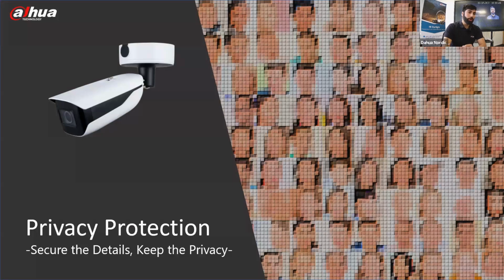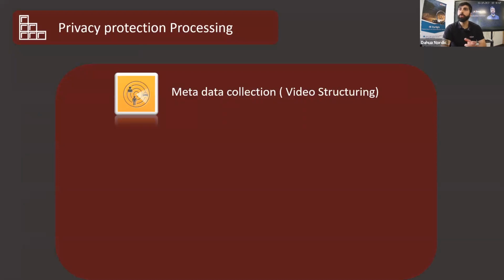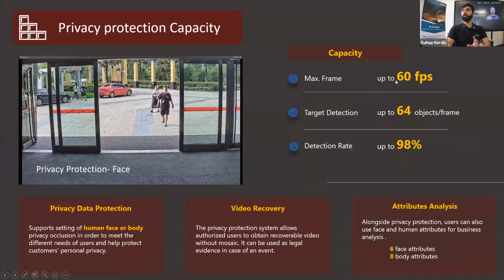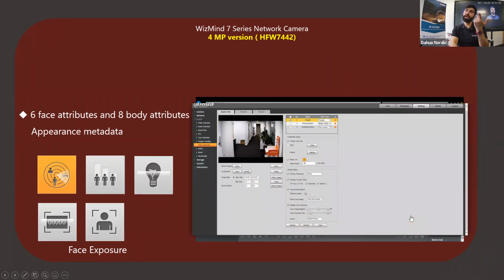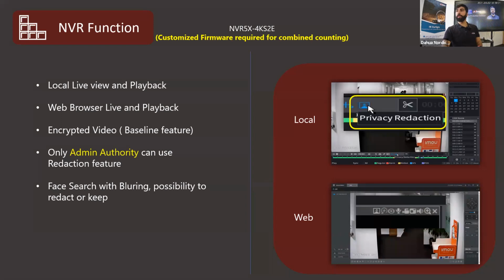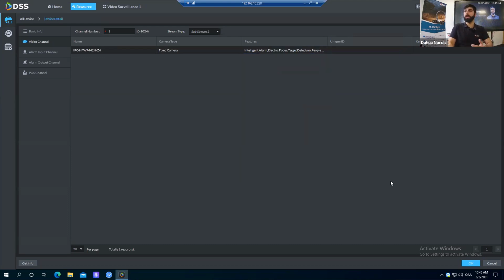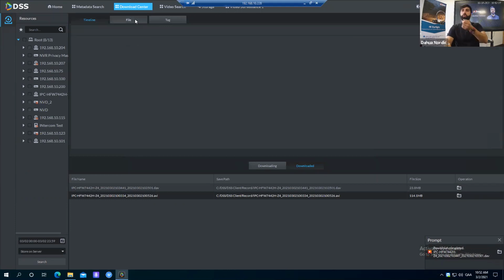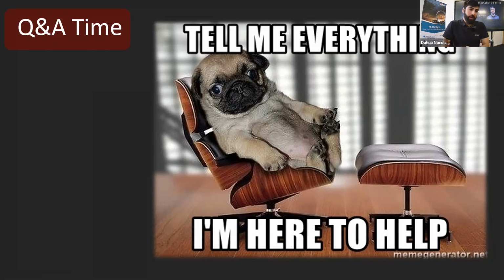Webinar Record - Dahua Nordic - March 2nd 2021 - Dahua Privacy Protection Solution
The solution from Dahua provides you with a possibility to enable face/body masking so that CCTV can be deployed in scenarios with though restrictions in terms of privacy protection or in fact making it possible to use for regular CCTV, and being able to remove the privacy mask from recorded materials with the right authority.

- Solution walkthrough
- Configuration on IPC/NVR/VMS
- Live test and demonstration